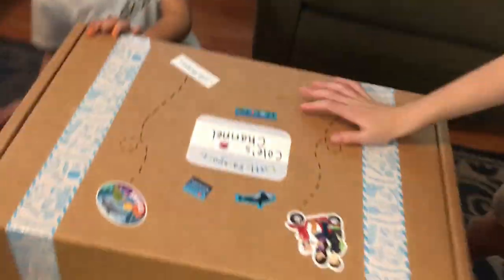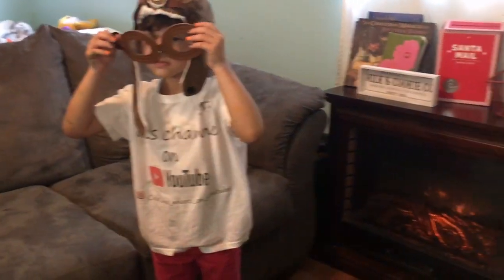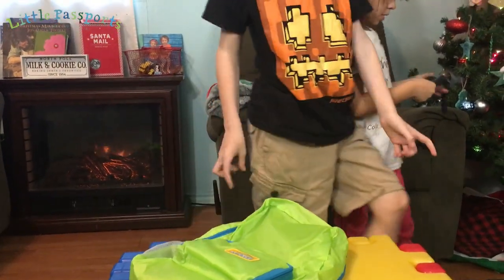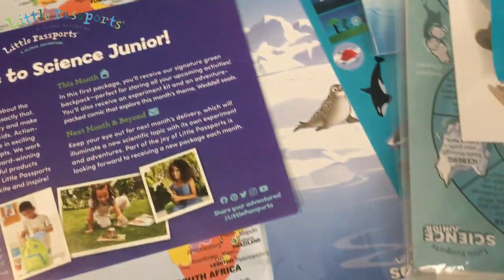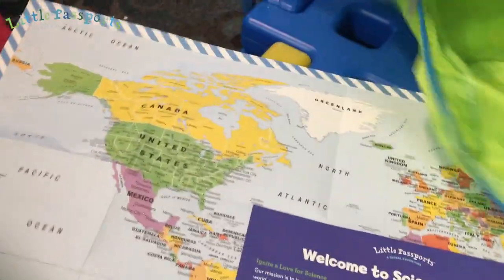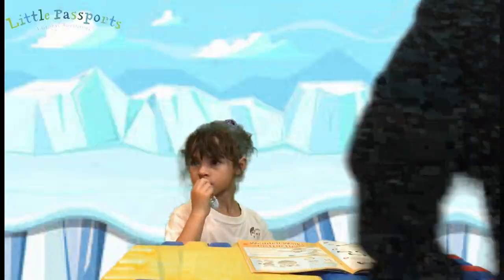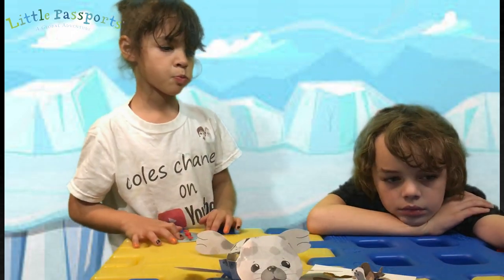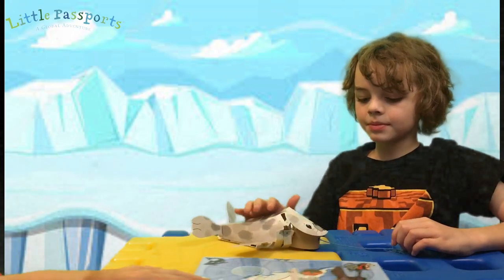Little Passports Antarctica | A Global Adventure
Hey guys ! Today we take a trip to Antarctica. We hope you will come with us !
Join us as we open up little passports and open up a world full of fun and learning.
 Note : The subscription box does not come with hat,scarf, or stopwatch.